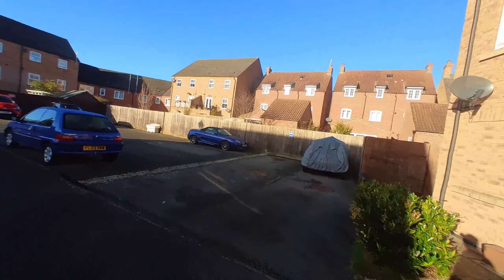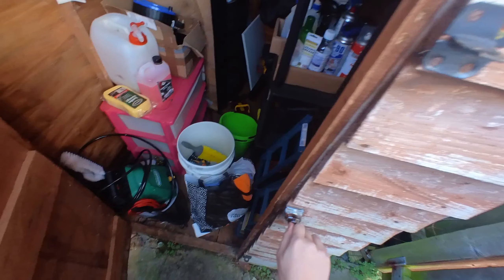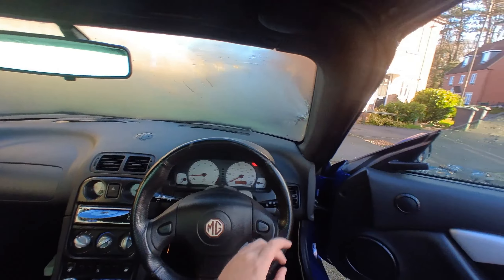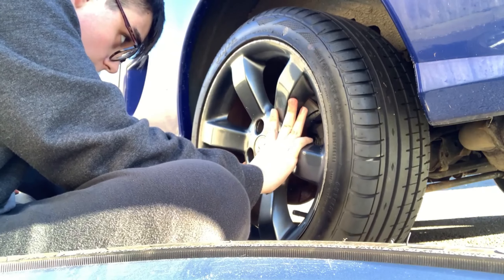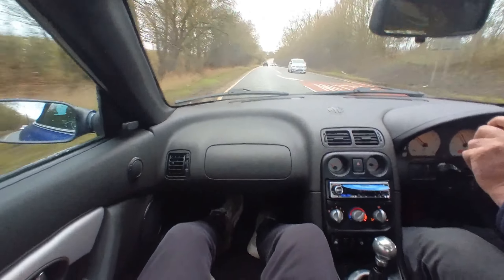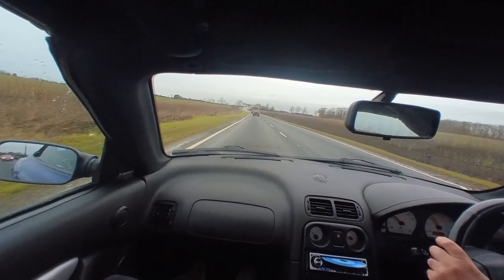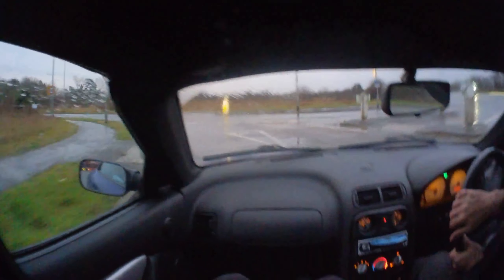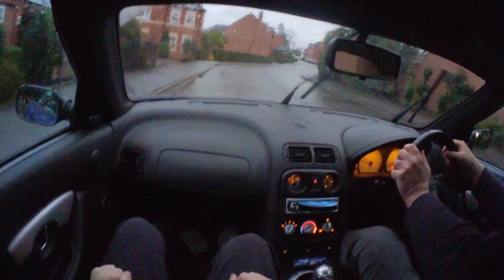First Drive With Wheels And Soap l Project TF l Ep3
Today on Project TF Ep3 I fit some old wheels on the MG, My dad drives round a corner and the MG makes a knocking sound.

Xbox: DriedFruity

Link to my Insta360 Go 2: